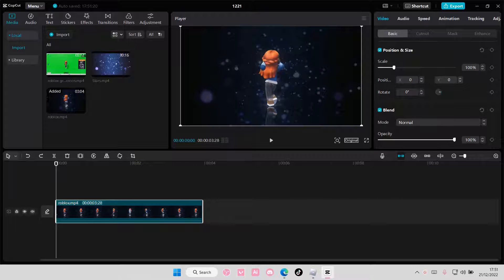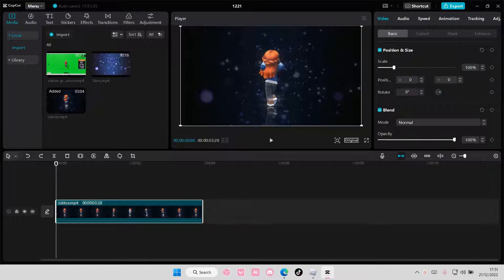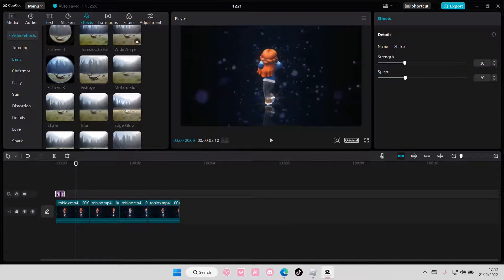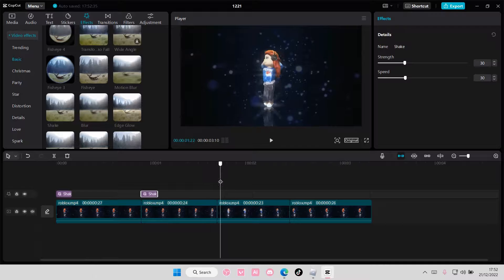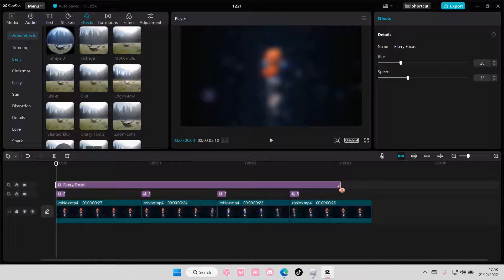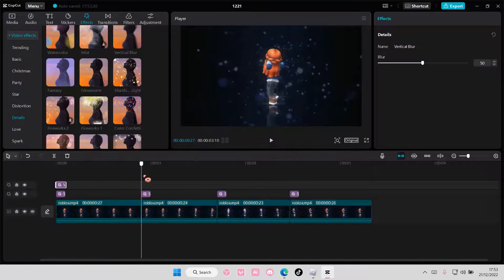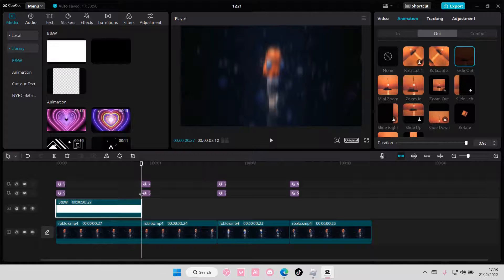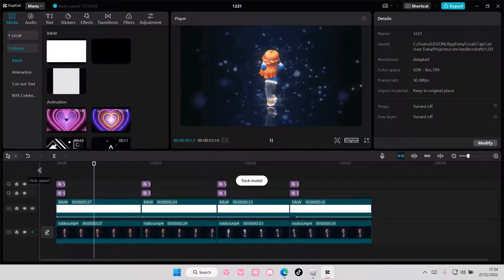Roblox Flash & Shake Effect Tutorial On CapCut PC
Want to create this Roblox video edit on CapCut PC? Here's how you can do that.